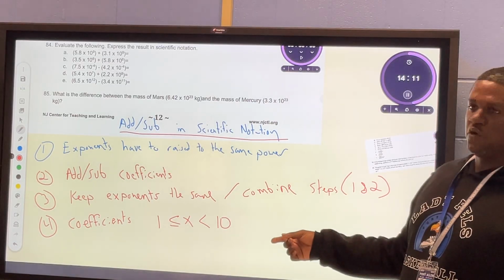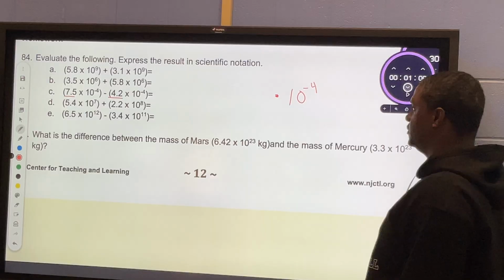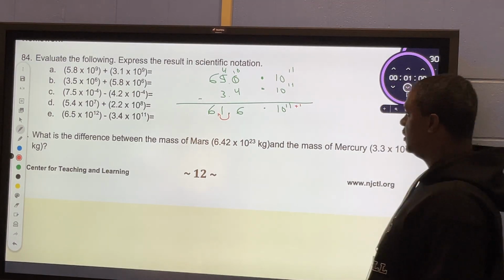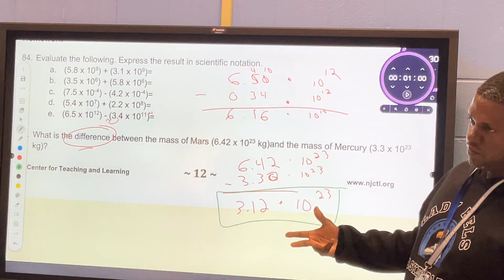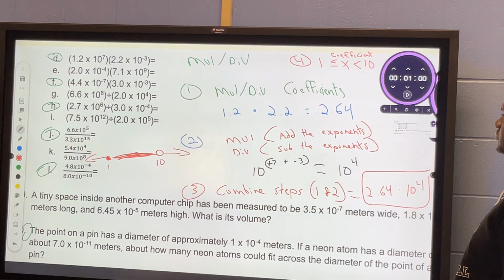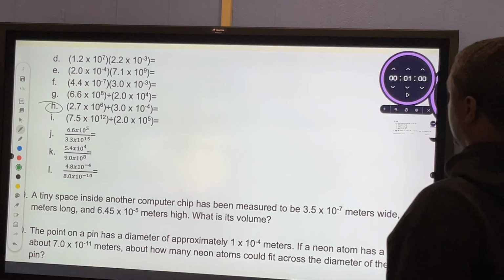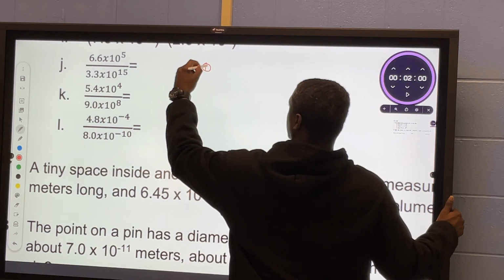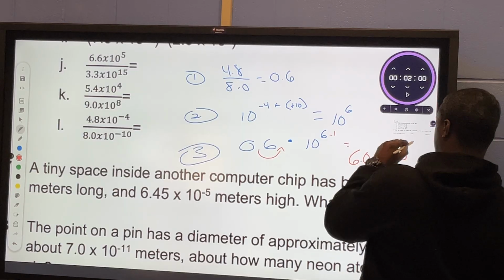January 21, 2026